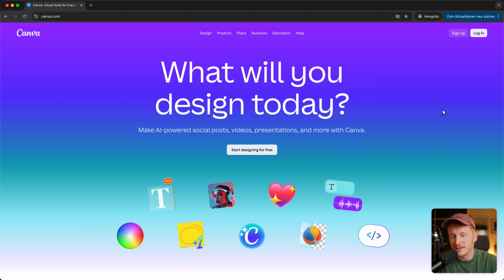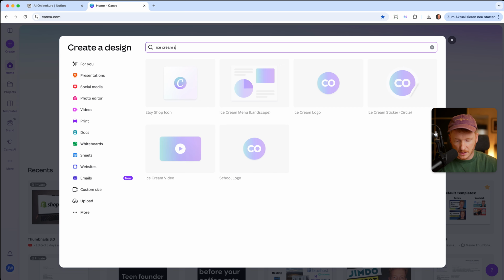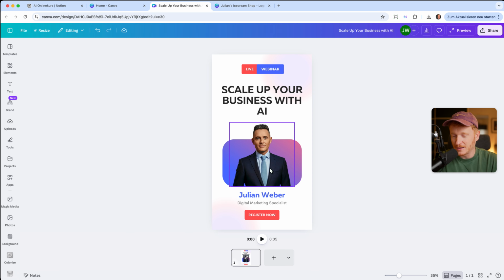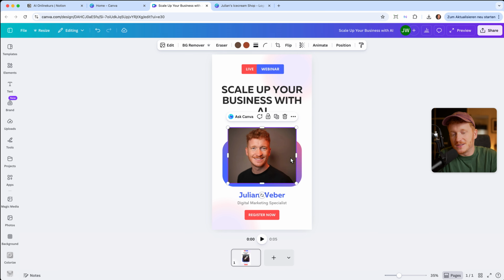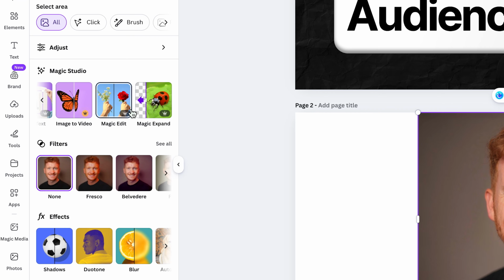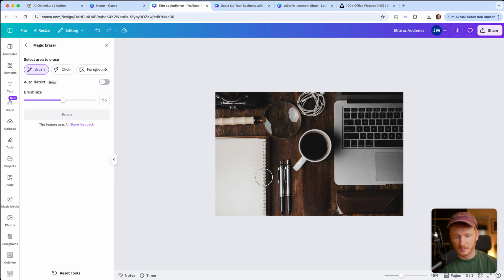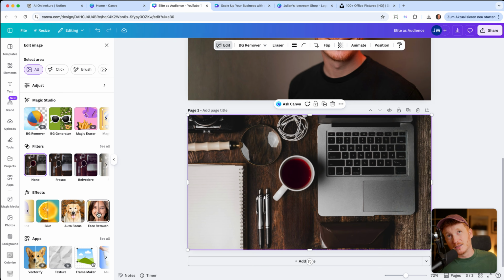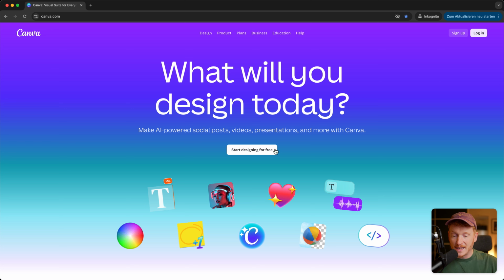Canva Tutorial (2026) – Best AI for Graphics Designs and Social Media Posts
Want to create stunning social media graphics in minutes? In this Canva Tutorial (2026), you'll discover how to use Canva’s latest AI features to design eye-catching posts, thumbnails, and marketing visuals—without any design experience.

We break down the most powerful tools step-by-step so you can go from beginner to pro fast. Whether you're a content creator, entrepreneur, or marketer, this guide will transform your workflow.

With Canva’s AI, you can automate designs, generate visuals instantly, and scale your content like never before. This is the future of graphic design—and it’s easier than you think.

📚 In diesem Video lernst du:
How to use Canva AI tools for instant designs
Creating viral social media posts effortlessly
Best templates and hacks for faster workflows
AI-powered text-to-image & editing tricks